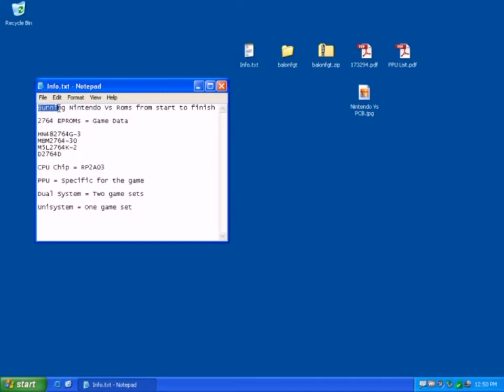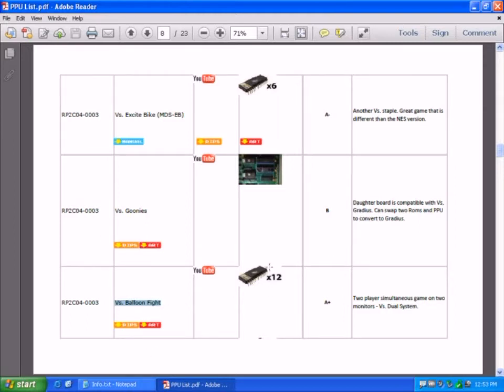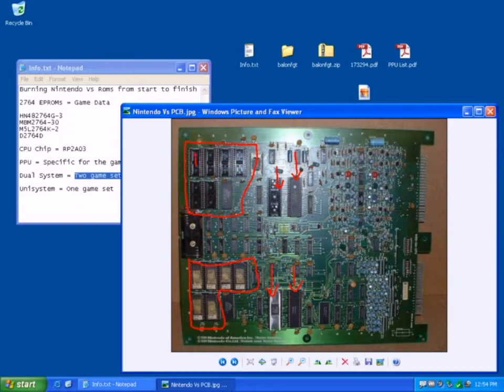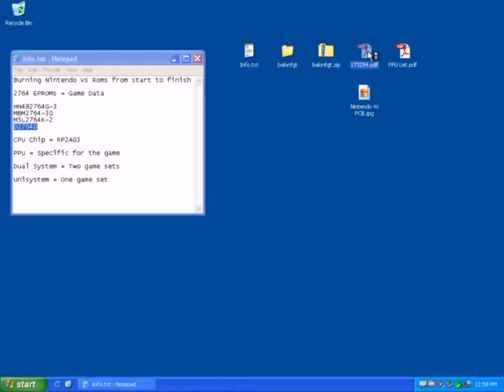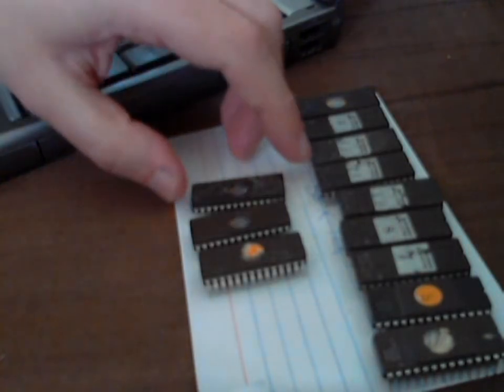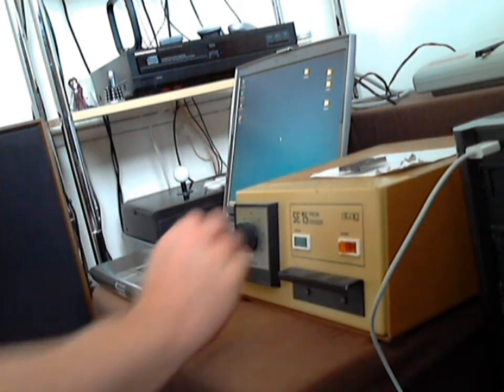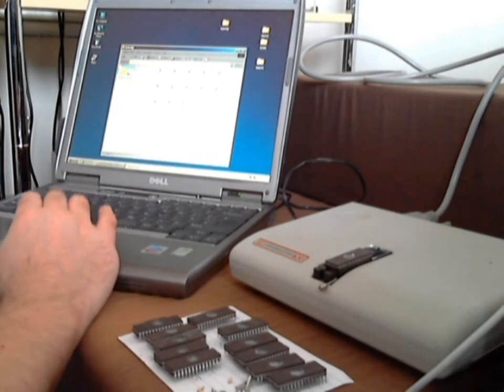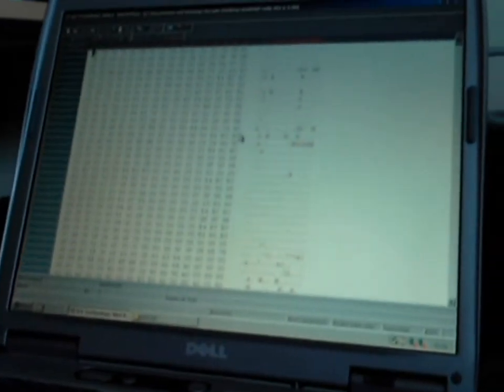Nintendo Vs Arcade Rom Burning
Nintendo Vs Arcade Rom Burning - From Start to Finish